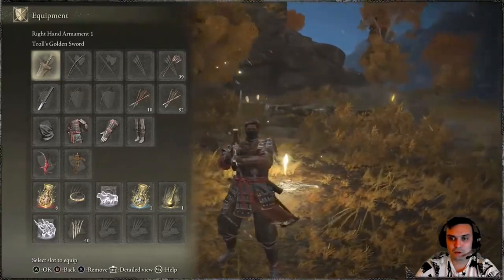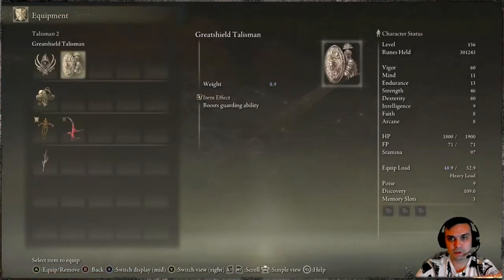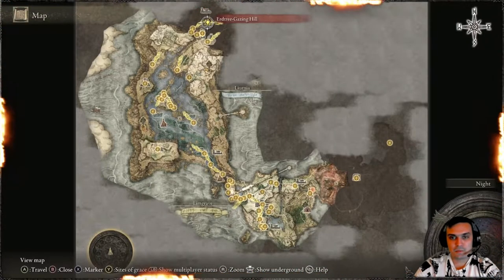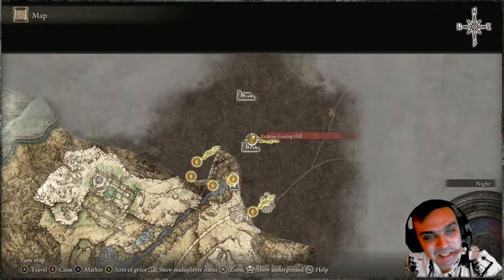Elden Ring Where to Find Trolls Golden Sword and Greatshield Talisman?